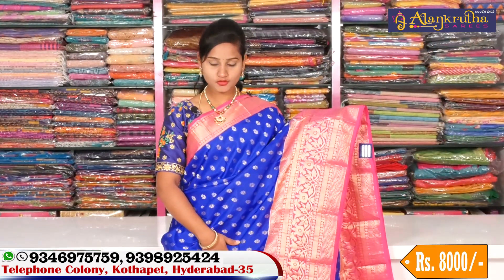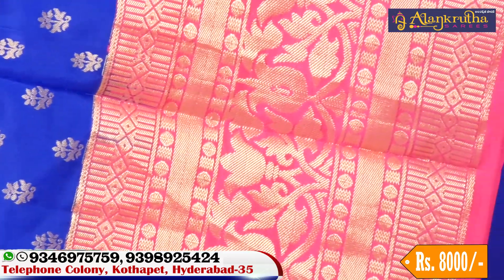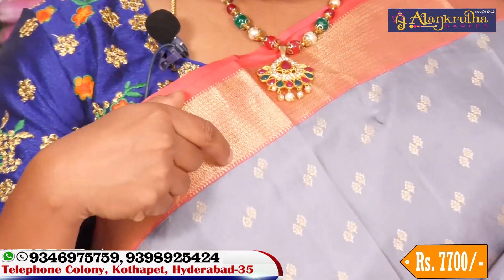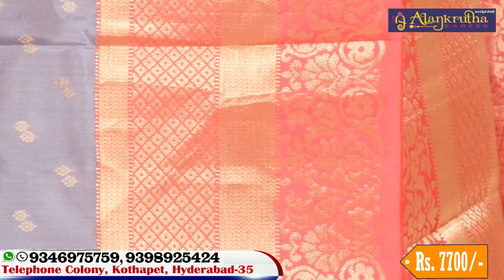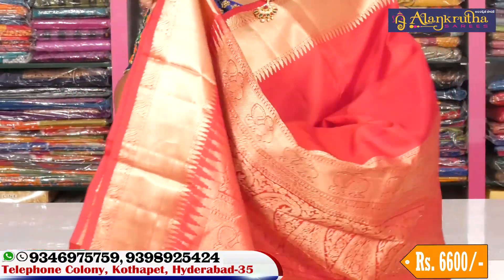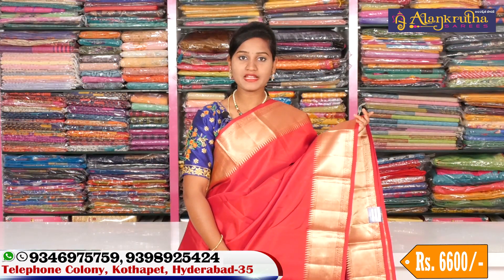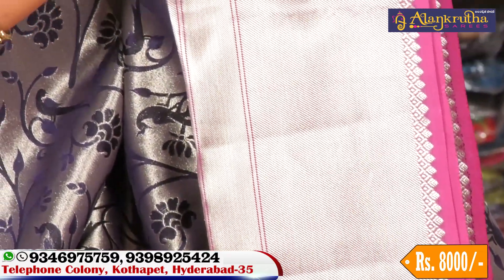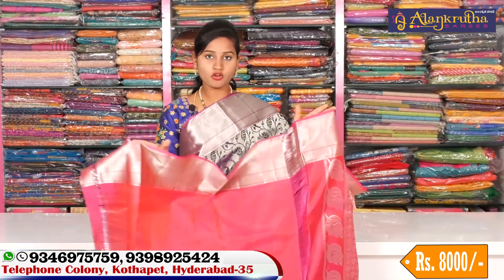Bridal Collections Sarees | Pure Kanchi Pattu Sarees | Ep211 | Alankrutha Sarees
BRANDING/PROMOTIONS:

Location: Hyderabad

Sarees wholesale Rates || Latest Saree Collections || Booking Now ||  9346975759, 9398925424 || Alankrutha Sarees